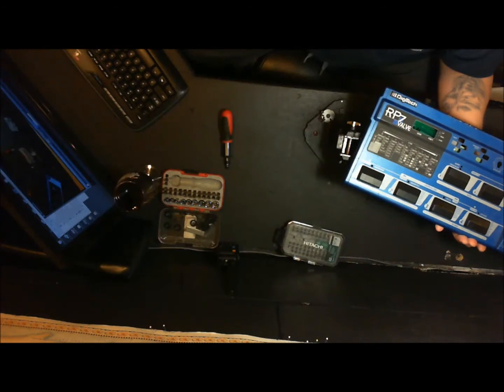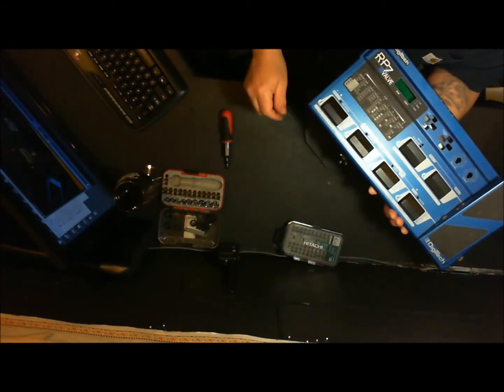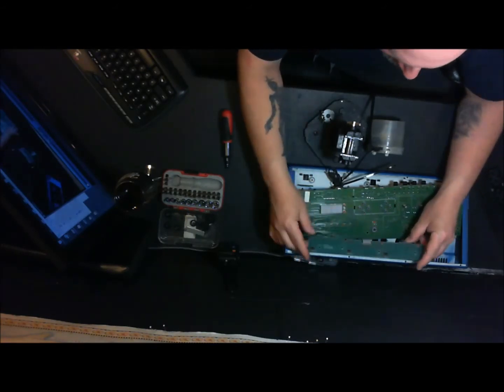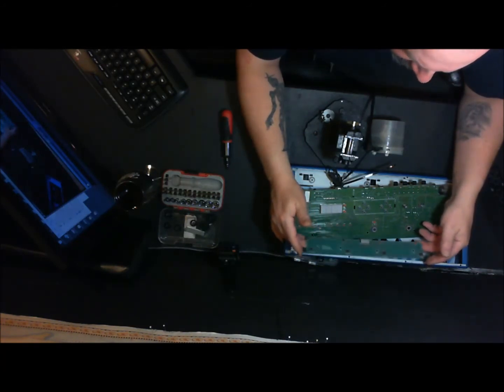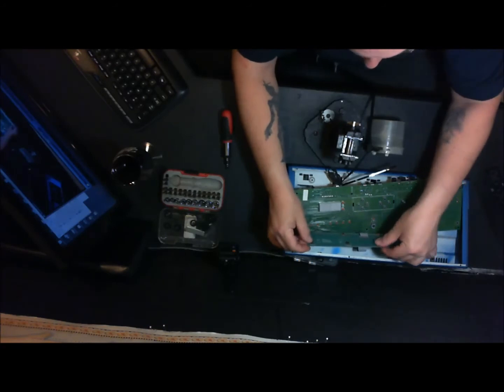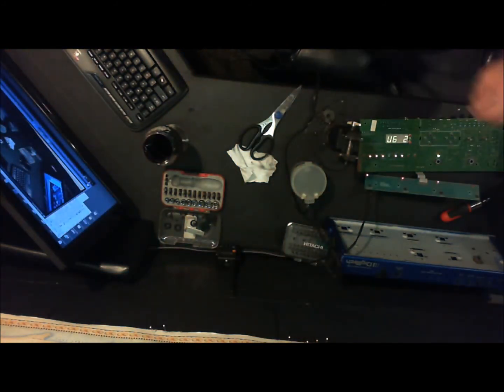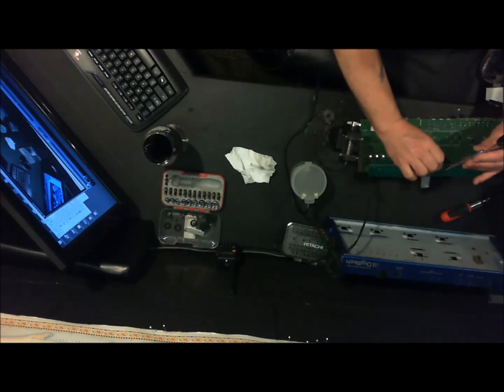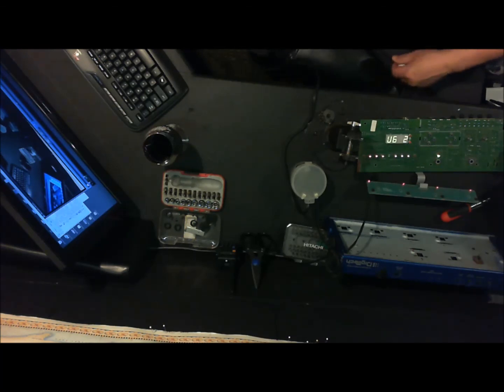DigiTech RP7 Valve Guitar Tube Preamp/Digital Multi-Effect Processor.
This is a great processor. I had her for a lot of years. The years are showing. However, I’m going to try to keep her alive.